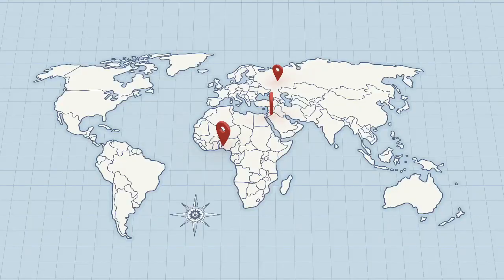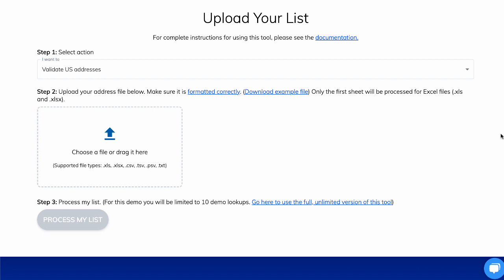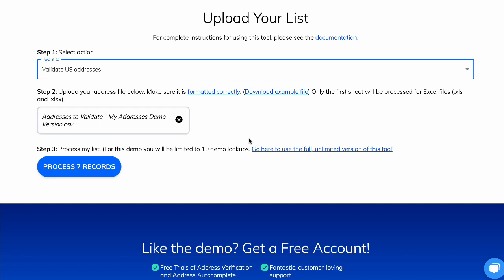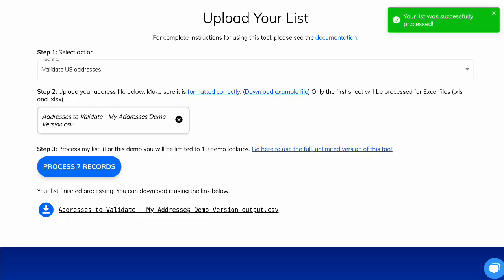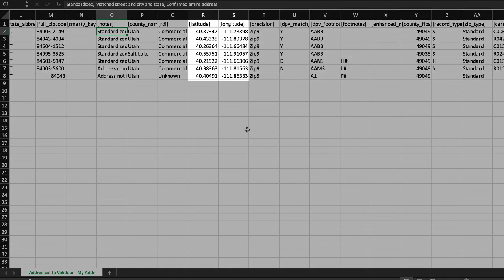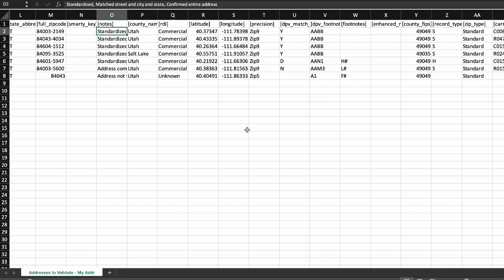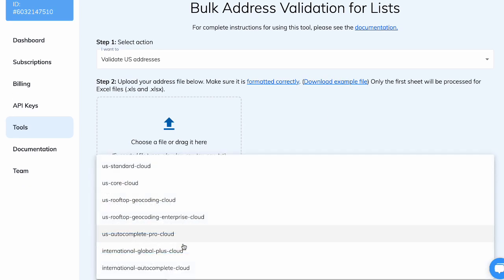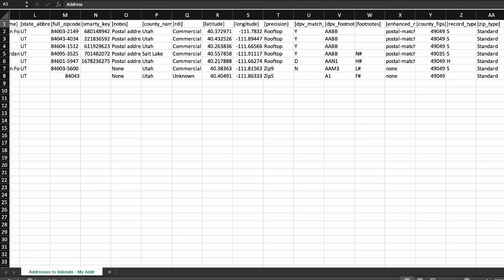How to Batch Geocode | Tutorial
A geocode, or geocode address, is the latitude and longitude coordinates of a specified location on the planet (Earth). Let's take the Empire State Building: the address is 20 W 34th St, New York, NY 10118
and latitude 40.74861, and longitude -73.9852 is the geocode.

There are lots of uses for a geocode, and getting a geocode for a list of addresses is super simple.

Then at the top hover over Resources, and under Demos select Bulk Address Validation.

Rooftop geocoding is the most precise geocoding out there and can be super useful to insurance, zoning, legal, and other industries.

If you have questions about batch geocoding, leave them in the comments.